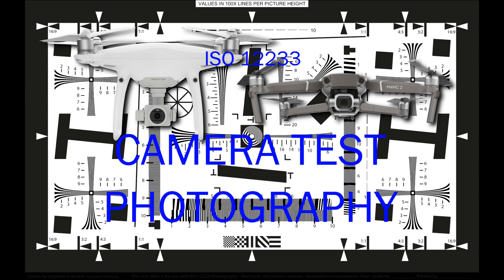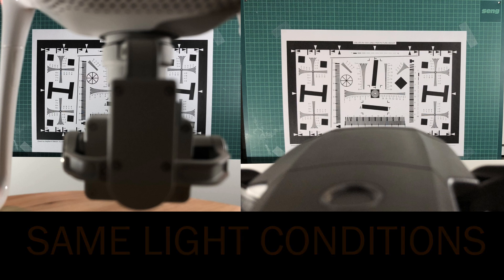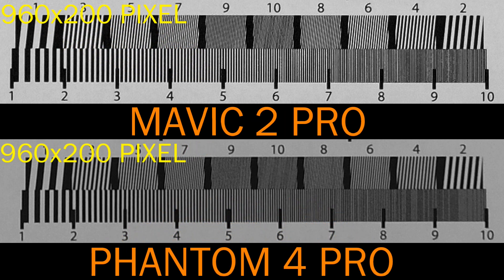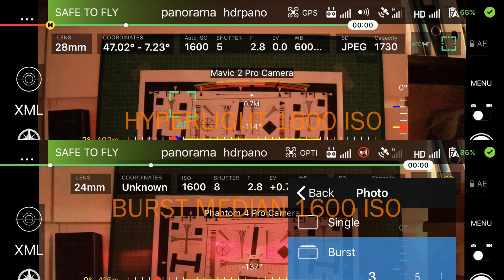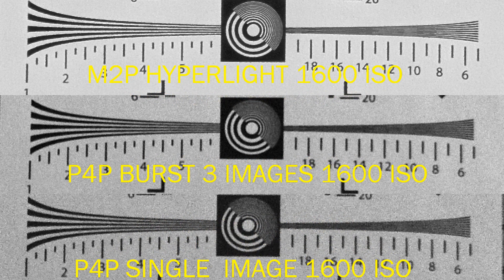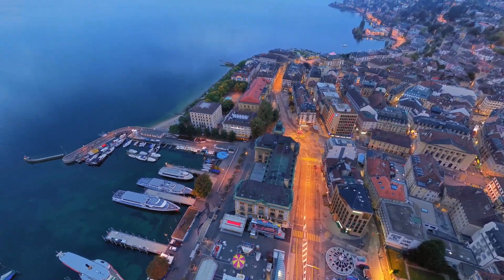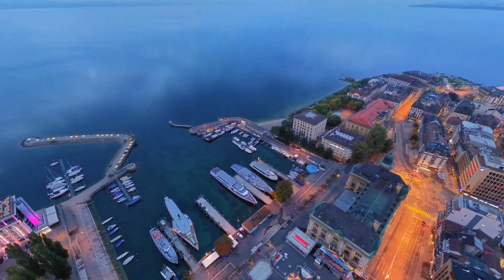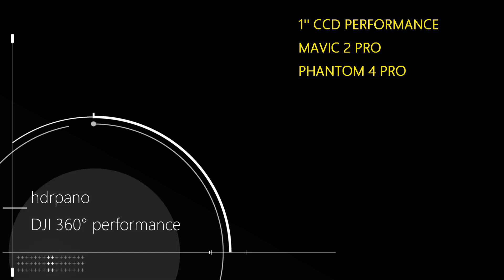MAVIC 2 PRO COMPARED TO PHANTOM 4 PRO 1" CMOS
Photo shooting quality test at 100 ISO and 1600 ISO
ISO 12233 lens sheet

Hyperlight 1600 ISO compared to burst stack shooting with P4P

hdrpano.ch